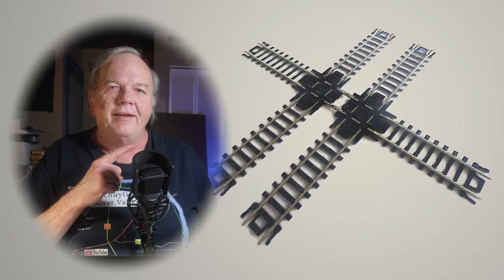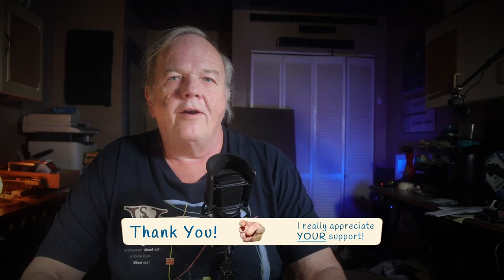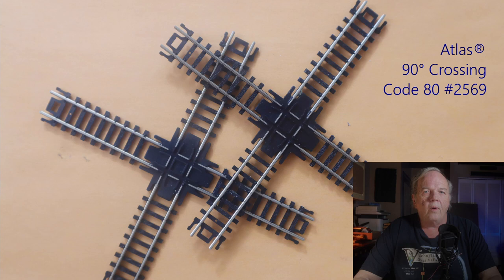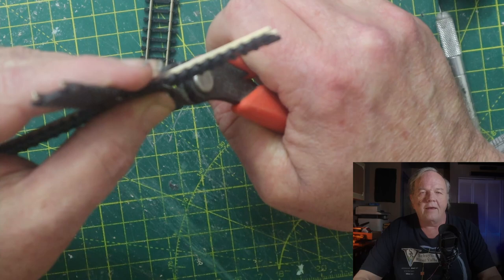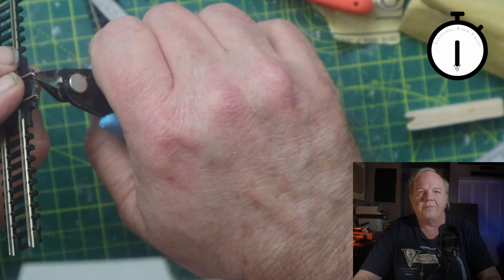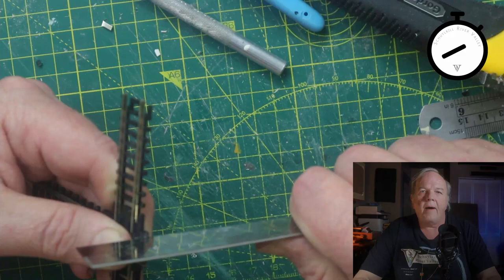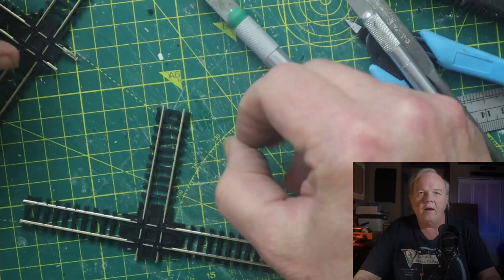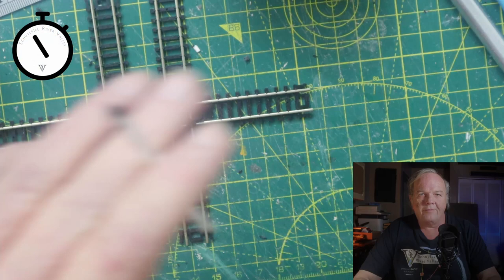Track-Bashing an N-Scale Double-Crossing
Today, I'll be track-bashing a single-track / double-track 90° Crossing for my N-Scale layout. It's a simple and quick modification.

Best,
John